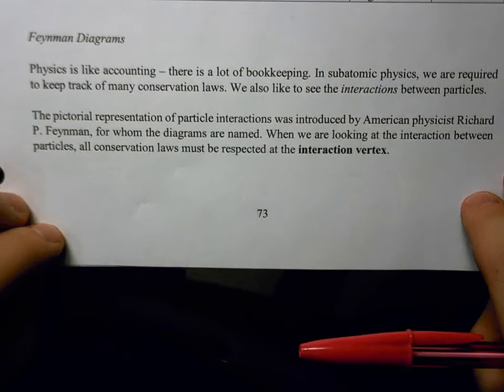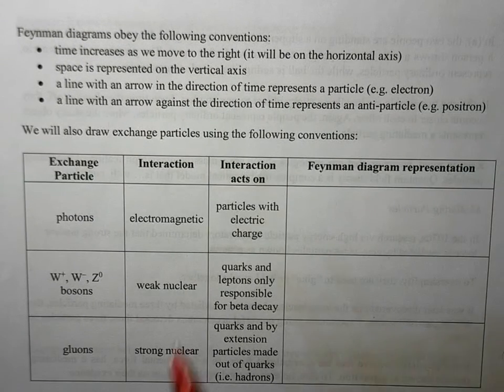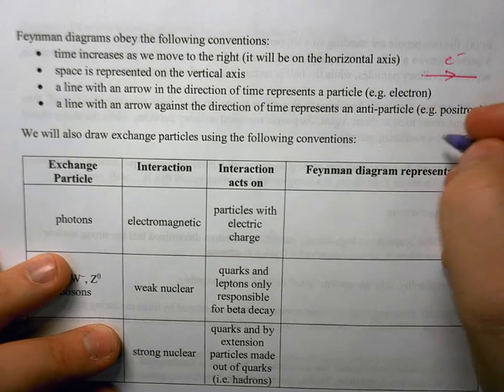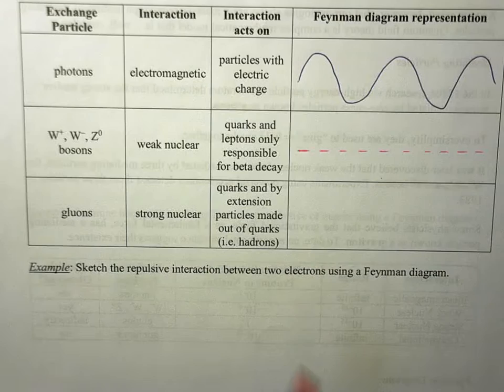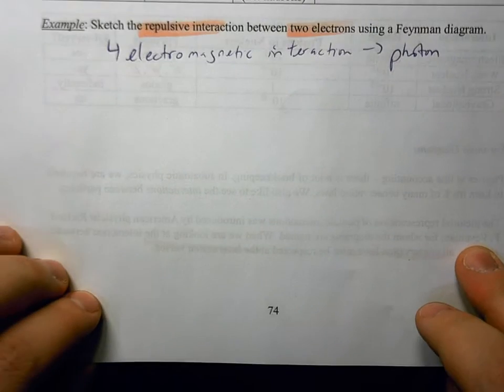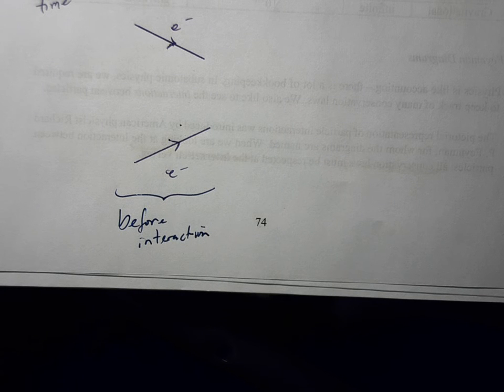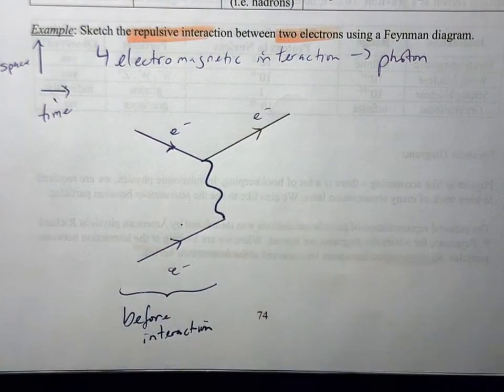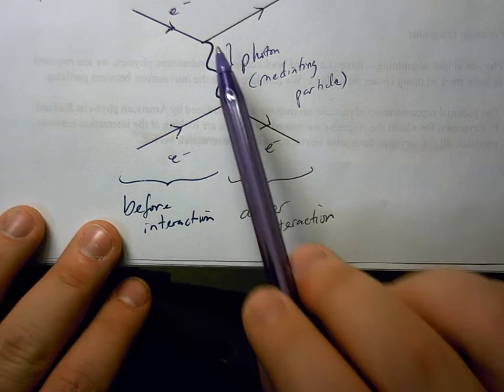P30 D4.4d - Feynman Diagrams (Part I) [IB]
In this video, we lay the foundations for Feynman diagrams in terms of conventions and how to sketch particles, anti-particles, and mediating particles. We start with a simple of example of showing the repulsion of two electrons using a Feynman diagram.